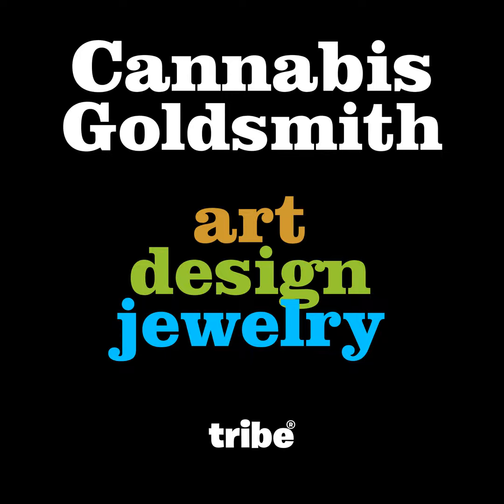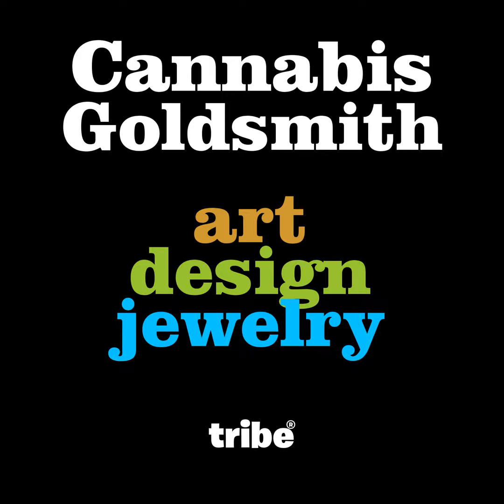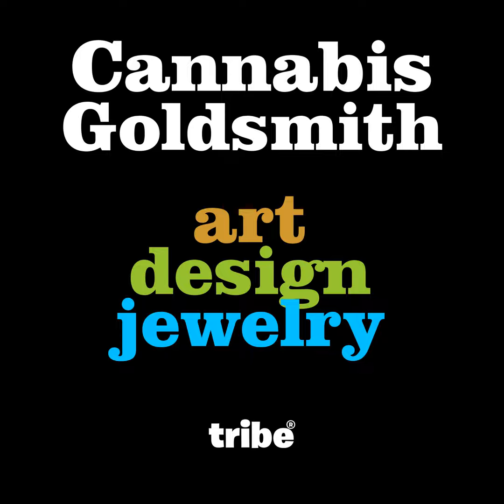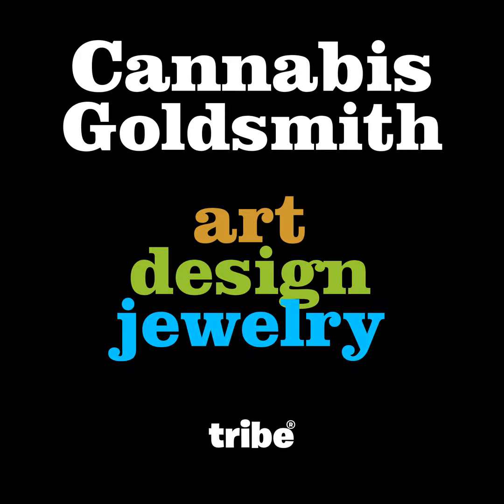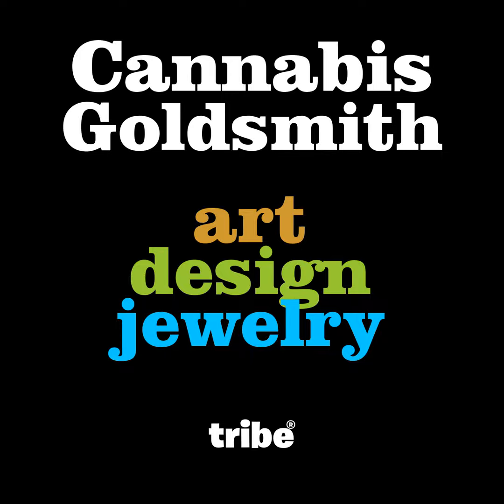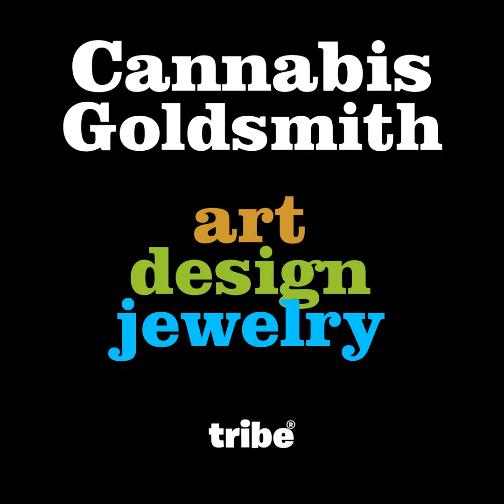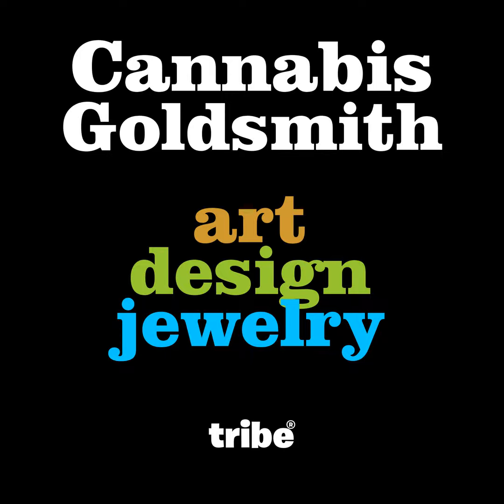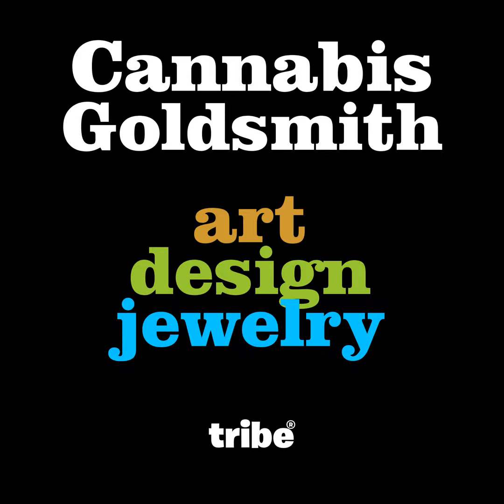Gemstones 101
Gemstones have physical and perhaps even spiritual characteristics. Here's an overview of how jewelry designers consider gemstones and how we think about them at Tribe. Well go into deep detail about individual gemstone types in future episodes of the Cannabis Goldsmith. This will get you started.

Recommended Reading about gemstones. I suggest you buy both books.

Science:

Gemstones of the World: Newly Revised Fifth Edition by Walter Schumann

Excellent data and great photography. I am still using my 3rd edition. A good handbook to have at home or in the workshop.

Not Science:

Love Is in the Earth: A Kaleidoscope of Crystals by Melody

This is the bible for crystal healers, but be warned, there are no photographs in this book. Use Schumann's book for photographs.

alexd

The Cannabis Goldsmith is produced by TRIBE COMMUNICATIONS INC. in the Thousand Islands area of Ontario, Canada.